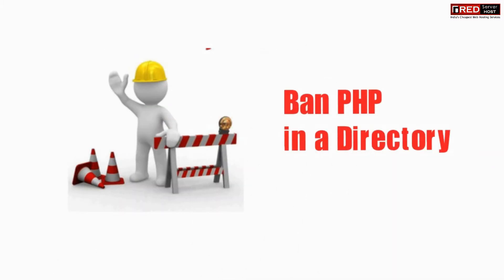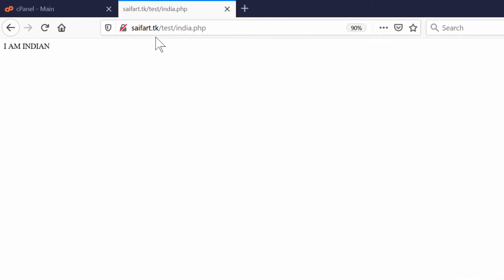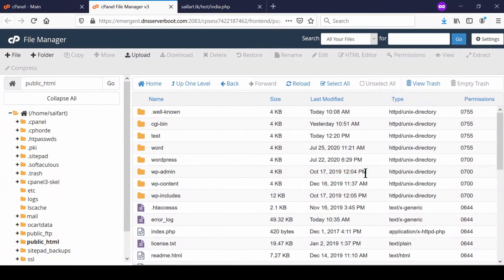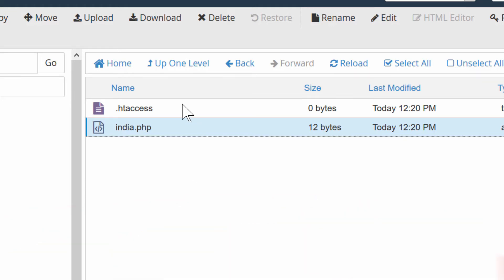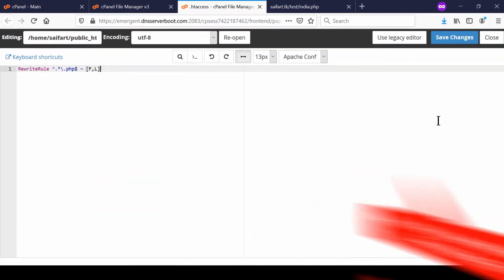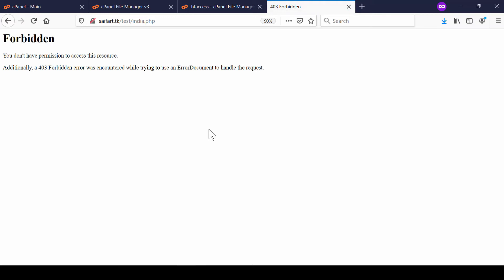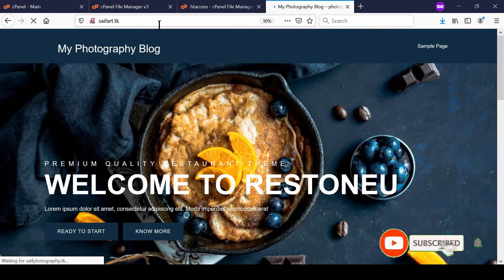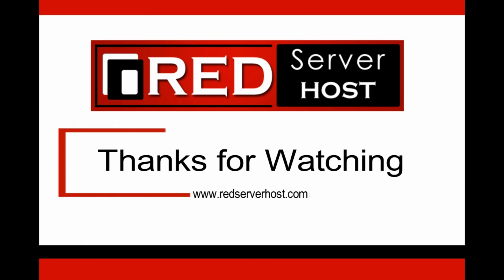Stop PHP Execution in a specific Folder ! htaccess Trick [🔴LIVE]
Today in this video we will show you how to ban php in a directory.
Follow the steps to ban php in a particular folder/directory:
Step::1 Login to your cPanel and click on File Manager section
Step::2 Here go inside public_html and open the directory where you want to disable PHP execution
Step::3 Once you are inside that directory, click on the + File icon at the to left corner of the screen.
Step::4 Create a .htaccess file (You can ignore this step if .htaccess file is already present in the directory)
Step::5 Now Edit this file with the code given below:
RewriteRule ^.*\.php$ – [F,L]
Step::6 Click on Save Changes tab.

In this way you could protect php execution in a specific directory.